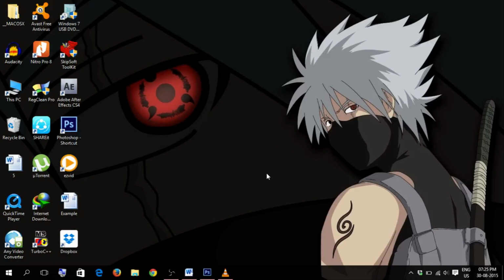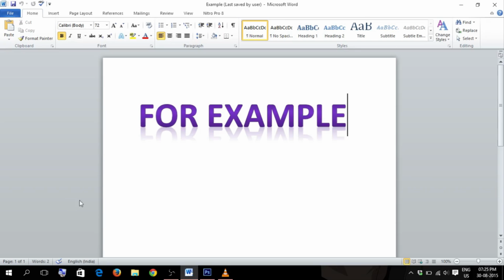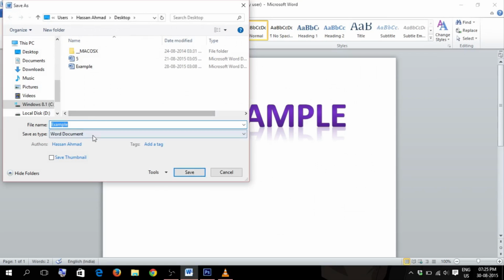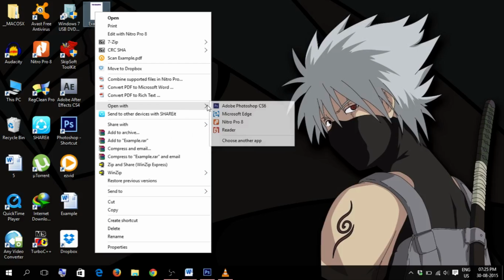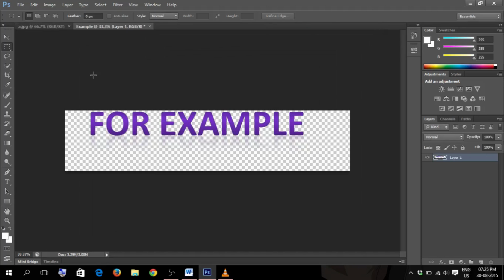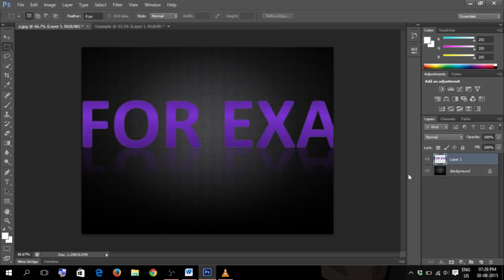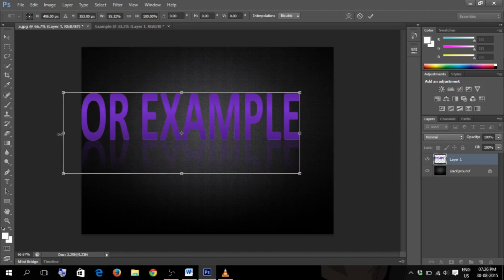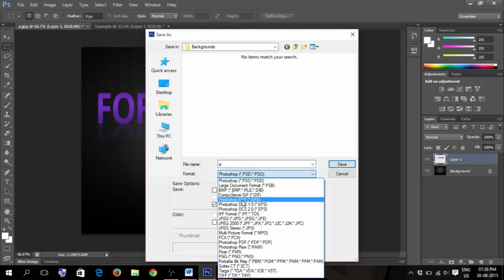How to Convert any Word or PDF File into Photoshop File or Image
Hi there! Today I'll be showing you guys, How to Convert any Word or pdf File into Photoshop File or image. It's fairly easy. Just follow the steps shown in the video. And once you will get the basics you can do much more with it. Thanks

-Haris